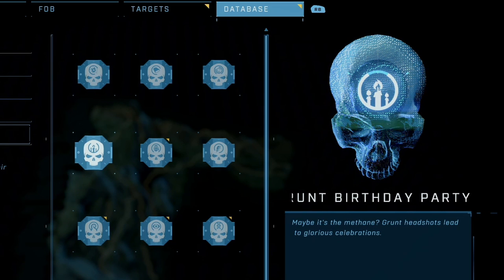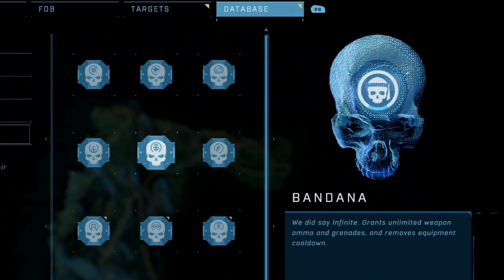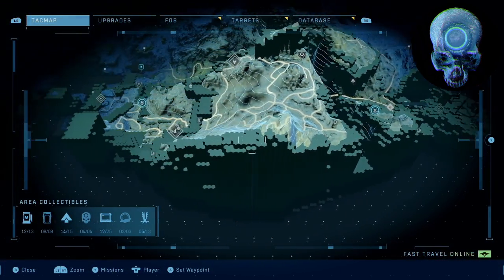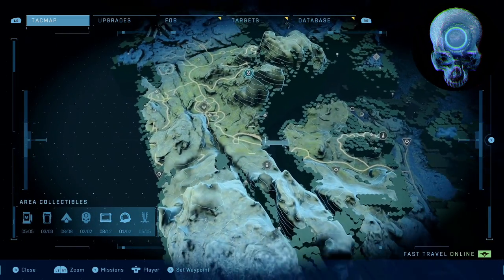All 12 Skull Locations Halo Infinite (Catacomb)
where to find all the skulls in halo infinites campaign

PC setup
Ryzen 7 3700x
EVGA FTW 3 3080
G. Skill ram 16g 3600mhz
Asus rog strix B-550 Motherboard
Elgato 4k60
Asus Tuf gaming VG27A 1440